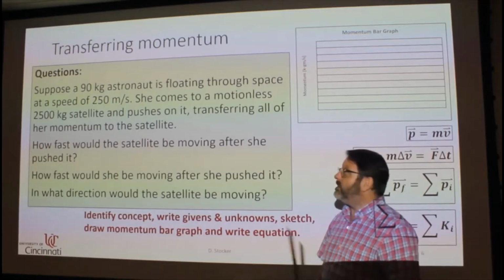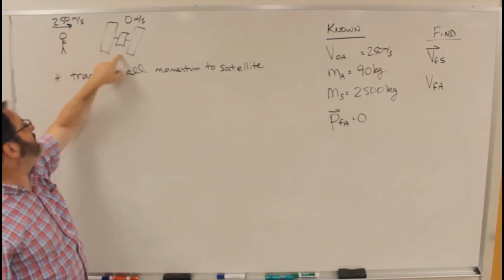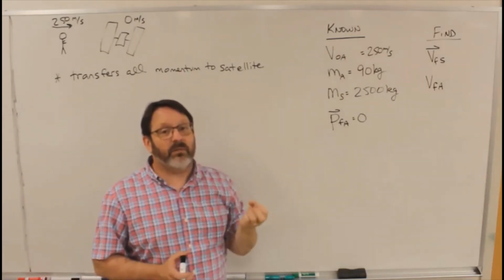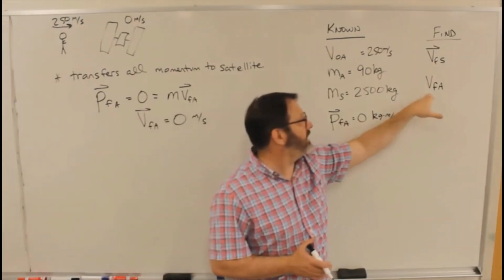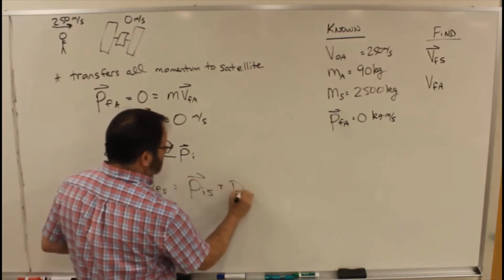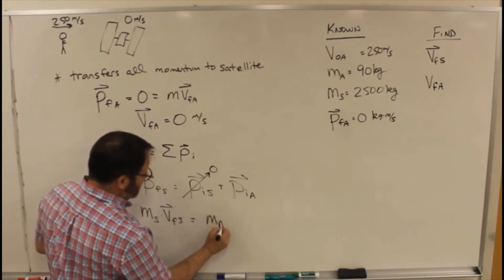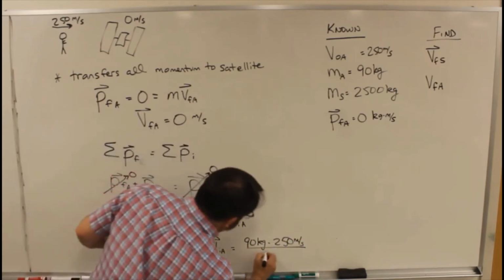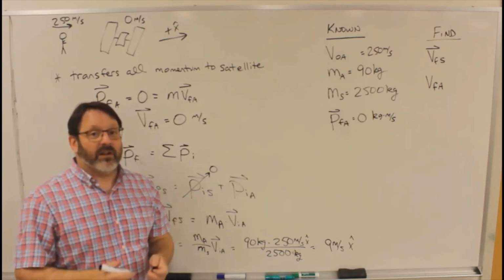Video Example Transferring Momentum